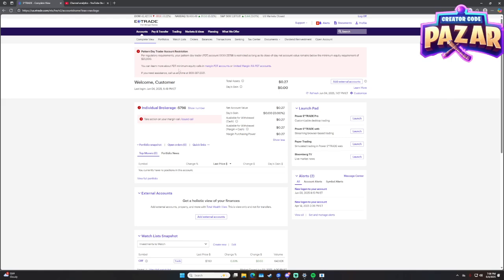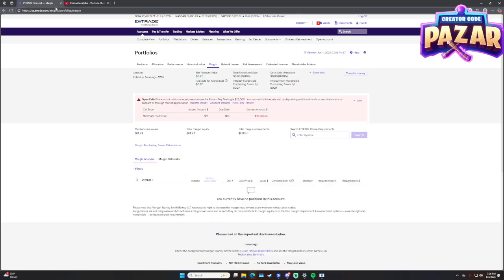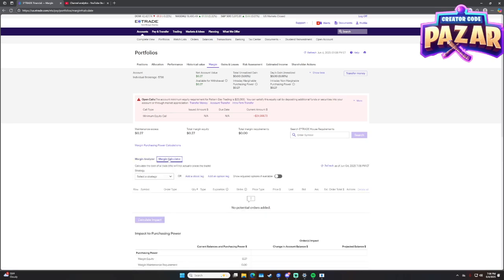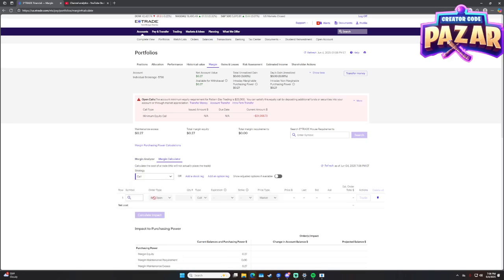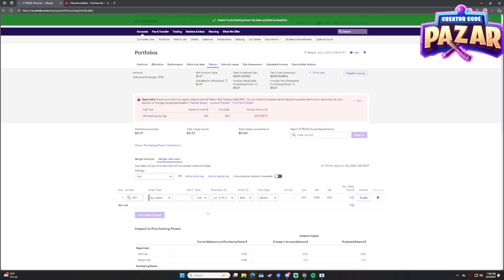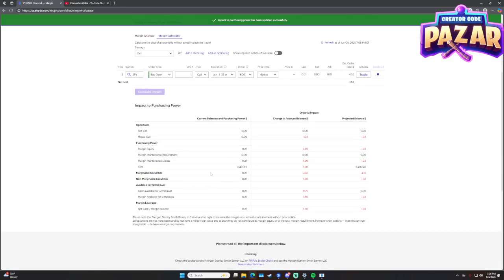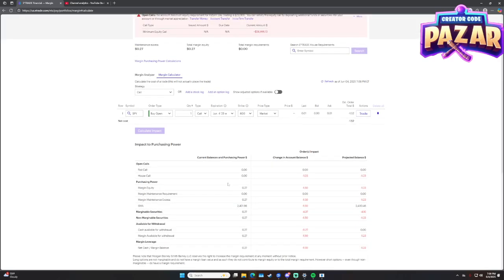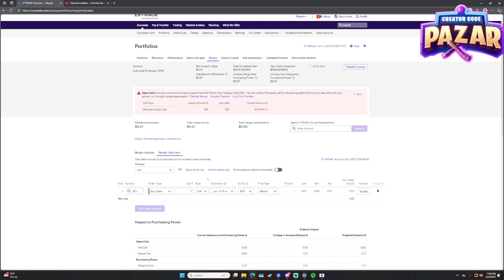How to View and Use Margin Calculator on E*TRADE Quick Guide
In this video I will show you  How to View and Use Margin Calculator on E*TRADE Quick Guide